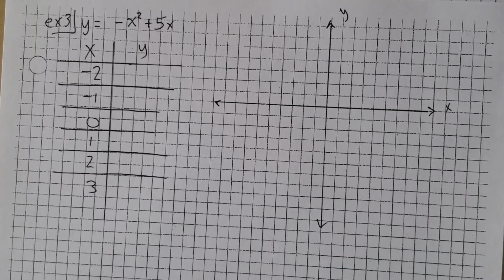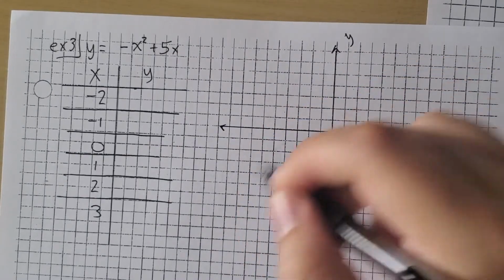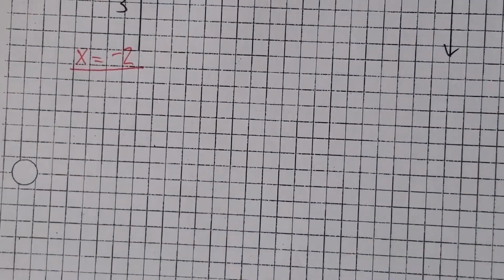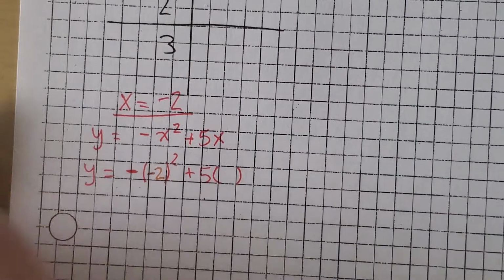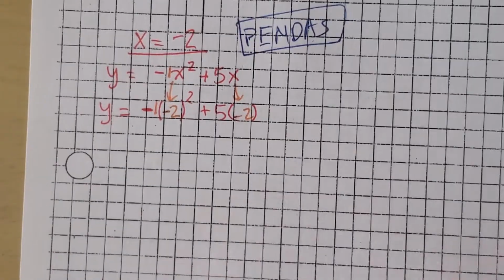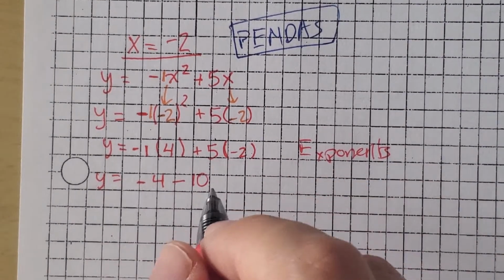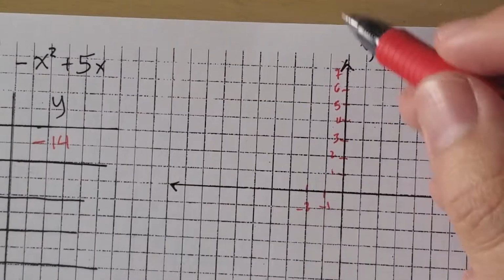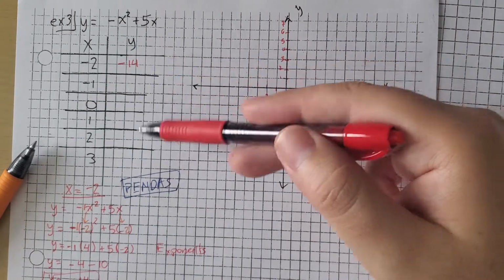Parabolas Day 3: Graphing by Table Example 3